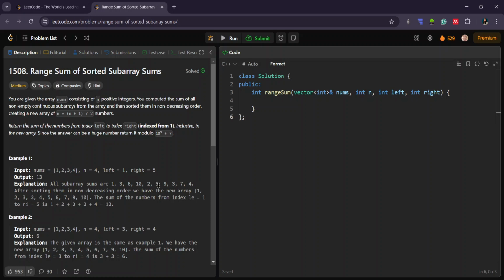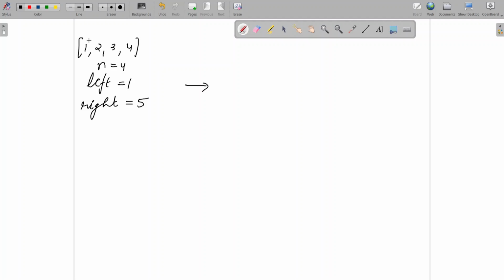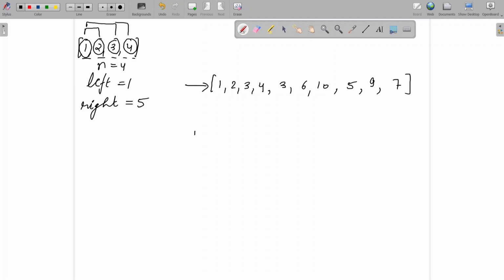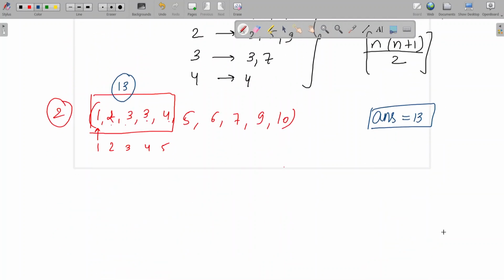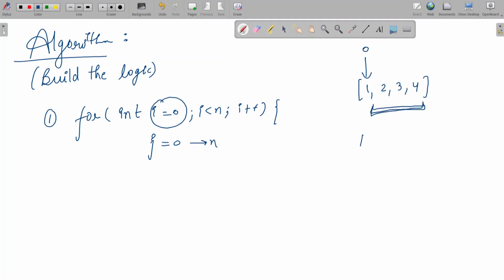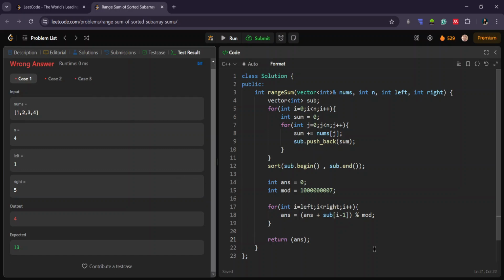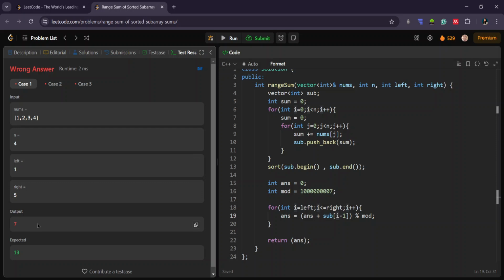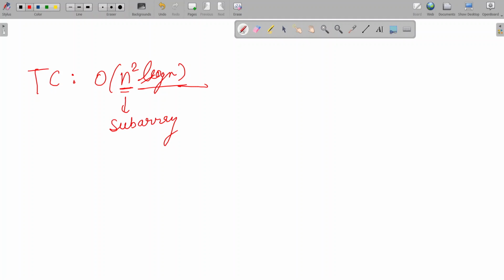1508. Range Sum of Sorted Subarray Sums Leetcode Editorial || Best Explanation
Problem Description:
You are given the array nums consisting of n positive integers. You computed the sum of all non-empty continuous subarrays from the array and then sorted them in non-decreasing order, creating a new array of n * (n + 1) / 2 numbers.

Return the sum of the numbers from index left to index right (indexed from 1), inclusive, in the new array. Since the answer can be a huge number return it modulo 109 + 7.

Example 1:

Input: nums = [1,2,3,4], n = 4, left = 1, right = 5
Output: 13
Explanation: All subarray sums are 1, 3, 6, 10, 2, 5, 9, 3, 7, 4. After sorting them in non-decreasing order we have the new array [1, 2, 3, 3, 4, 5, 6, 7, 9, 10]. The sum of the numbers from index le = 1 to ri = 5 is 1 + 2 + 3 + 3 + 4 = 13.
Example 2:

Input: nums = [1,2,3,4], n = 4, left = 3, right = 4
Output: 6
Explanation: The given array is the same as example 1. We have the new array [1, 2, 3, 3, 4, 5, 6, 7, 9, 10]. The sum of the numbers from index le = 3 to ri = 4 is 3 + 3 = 6.
Example 3:

Input: nums = [1,2,3,4], n = 4, left = 1, right = 10
Output: 50

Search Using:
1508. Range Sum of Sorted Subarray Sums Leetcode editorial
leetcode range sum of sorted subarray sums
leetcode problem of the day
potd

TimeStamp:
0:00 Introduction:
0:45 Problem Description:
03:45 Build the logic:
07:00 C++ Implementation :
11:50 Time & Space Complexity:
12:16 Outro & Thanks: